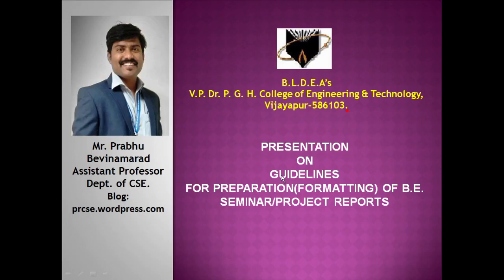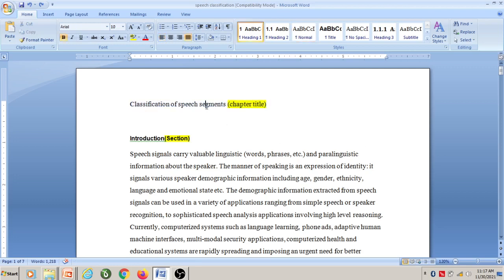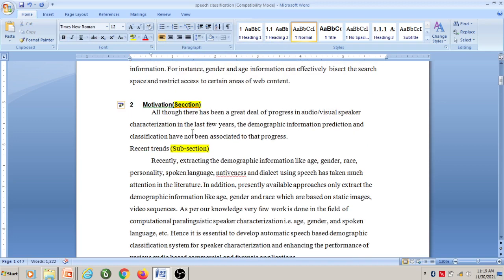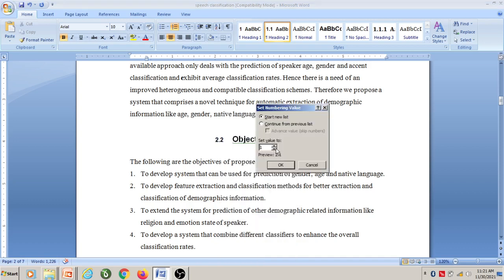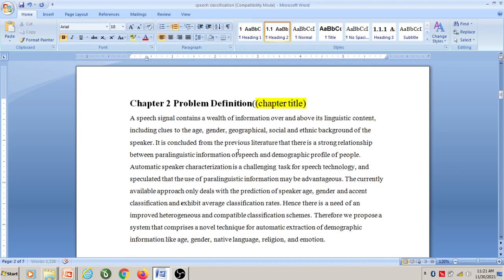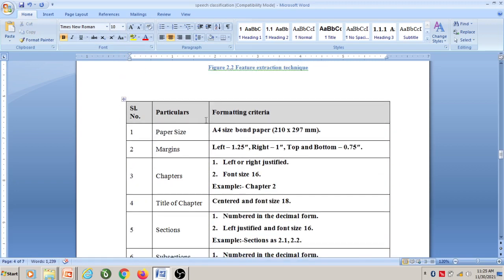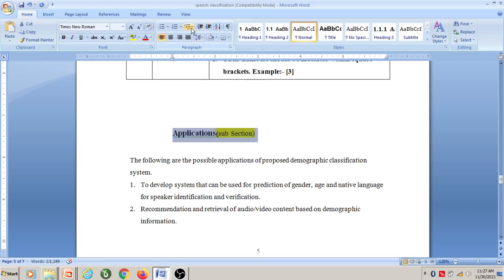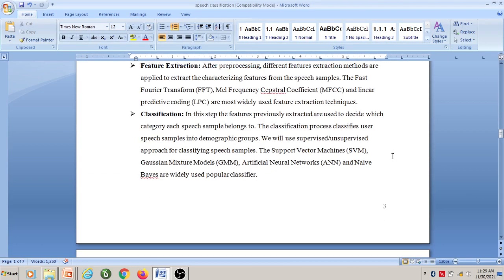Seminar Project report formatting demo with raw report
In this video I have discussed the general guidelines for preparing seminar/project report according to university guidelines by taking a raw report.